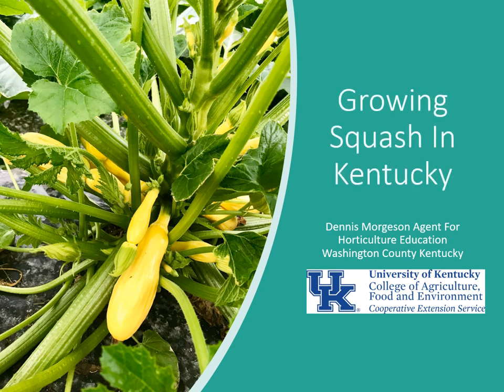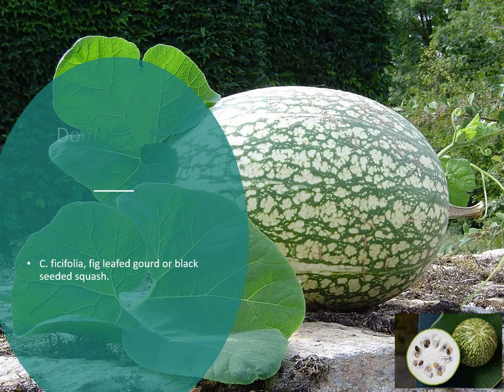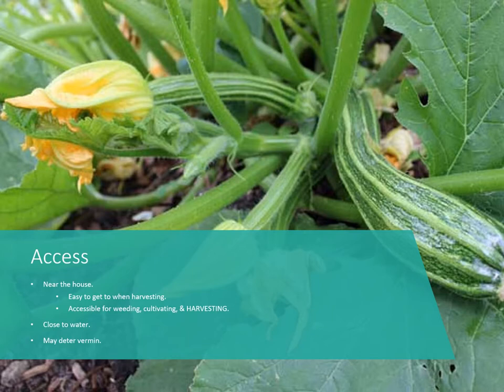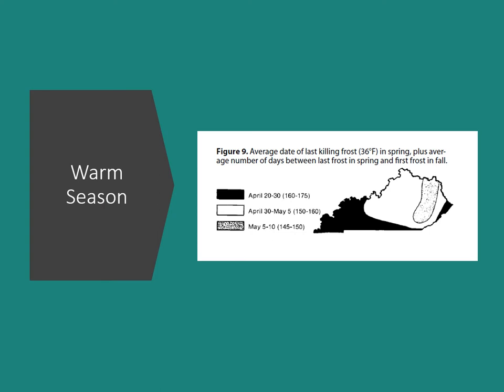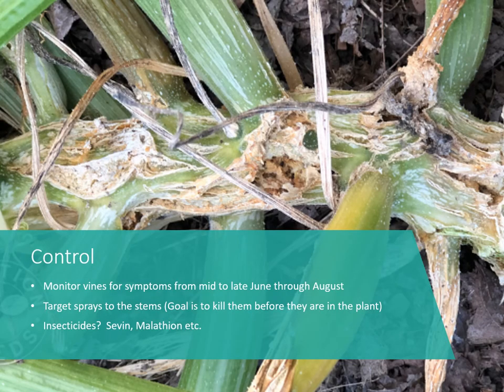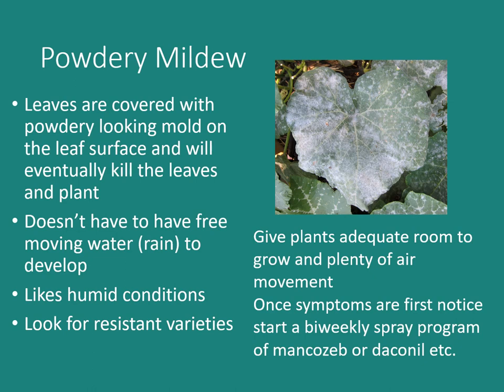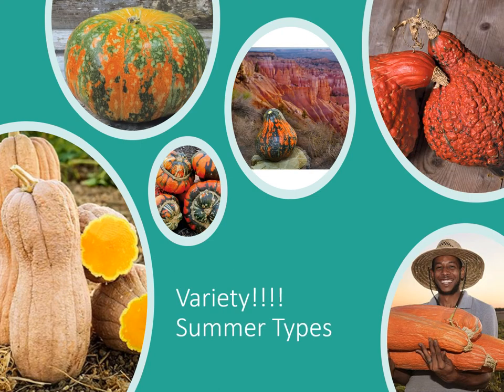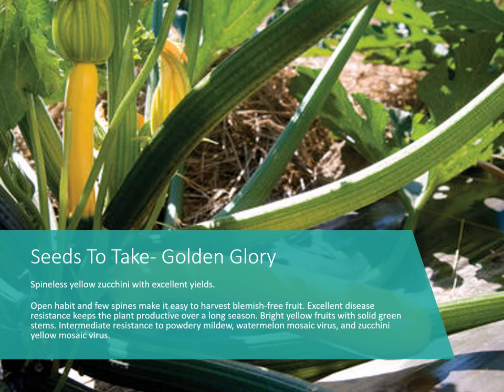Growing Squash In Kentucky video